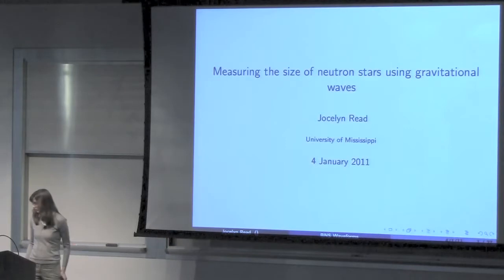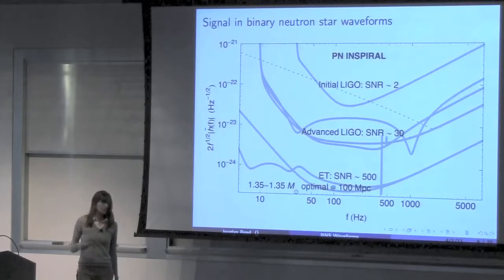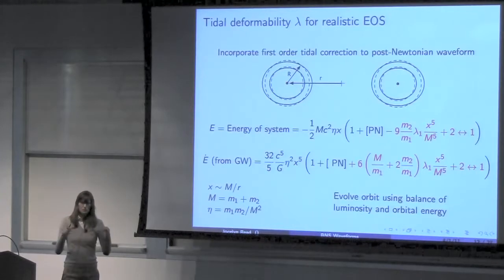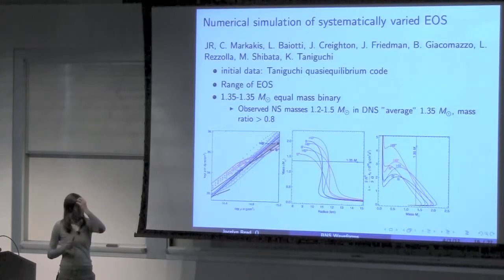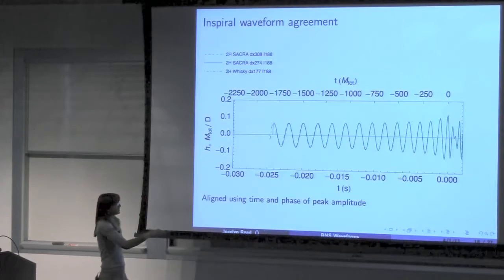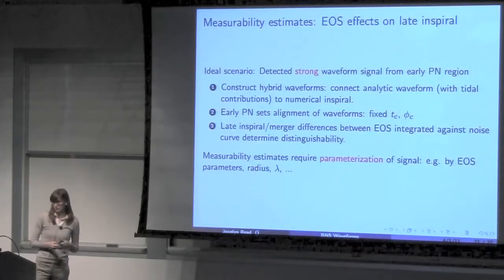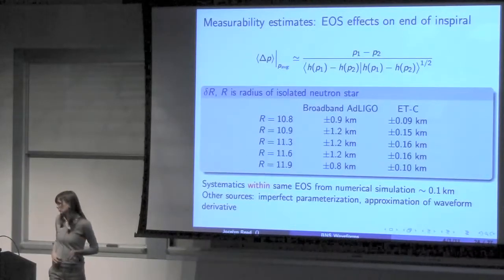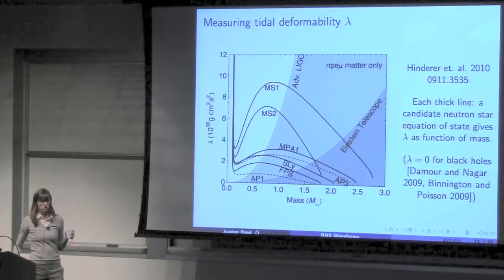CaJAGWR seminar by Jocelyn Read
Caltech, 11/01/04

Measuring the size of neutron stars using gravitational waves